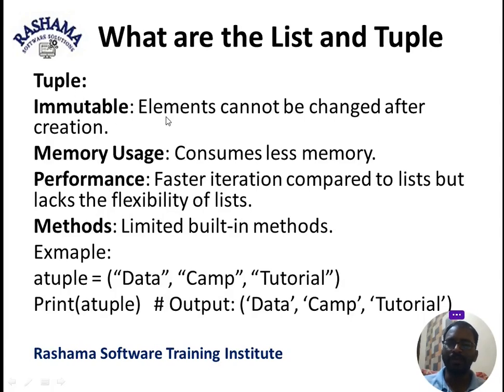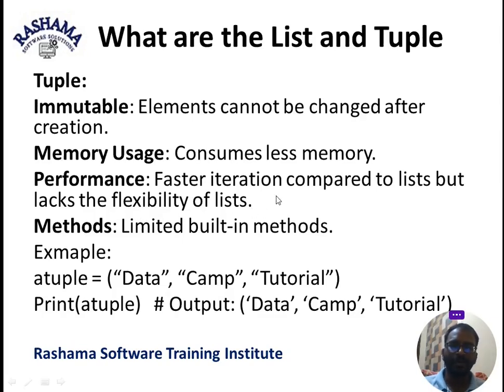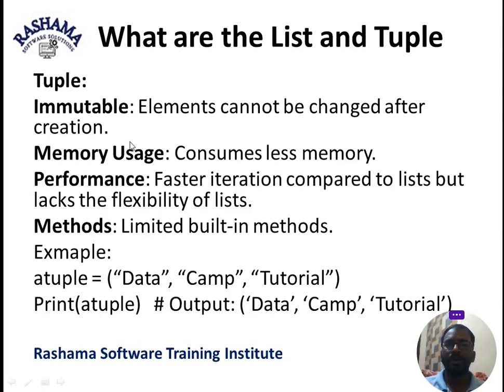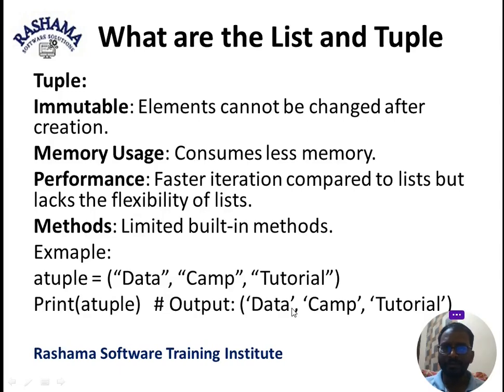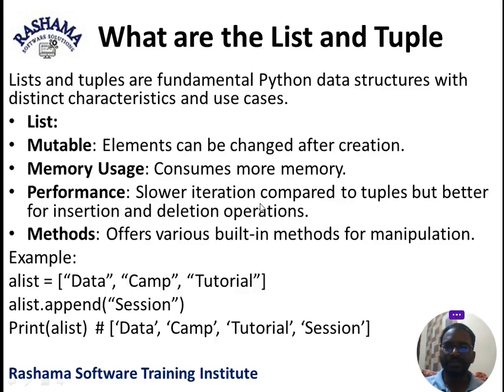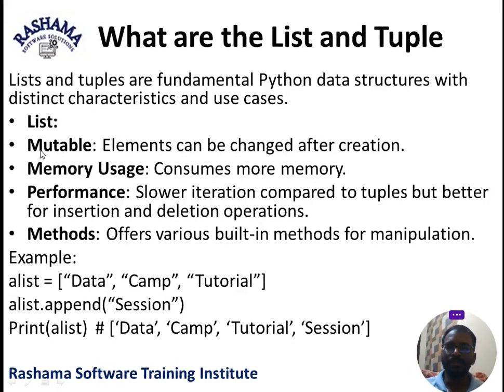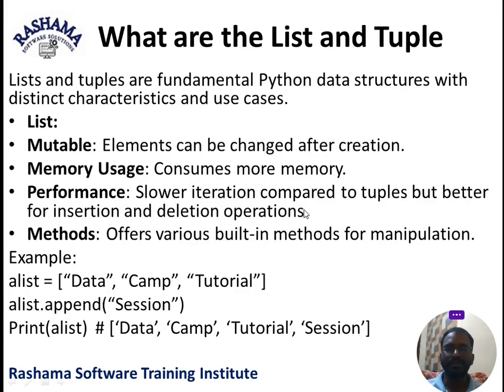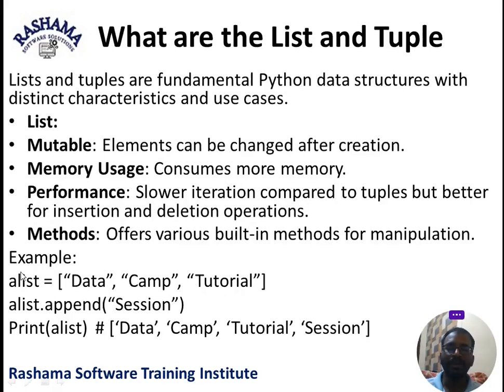List and Tuple in Python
Explain about List and Tuple in Python,